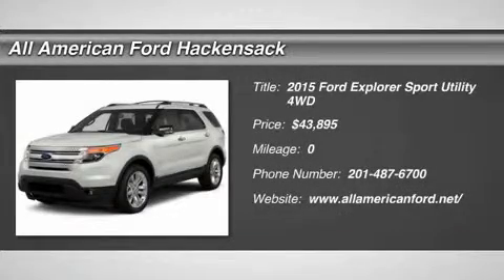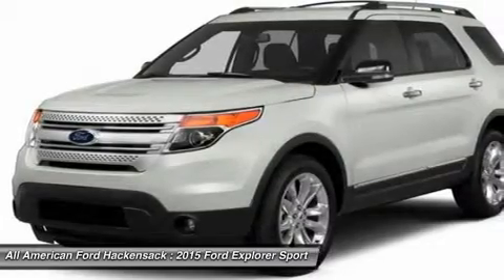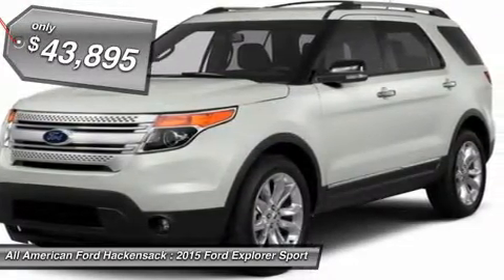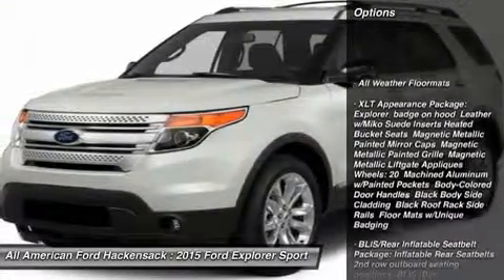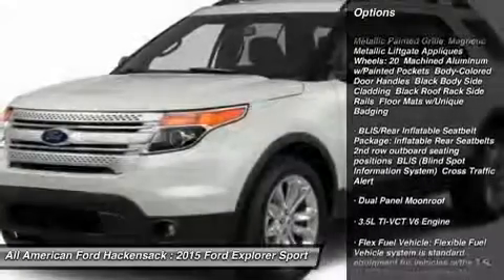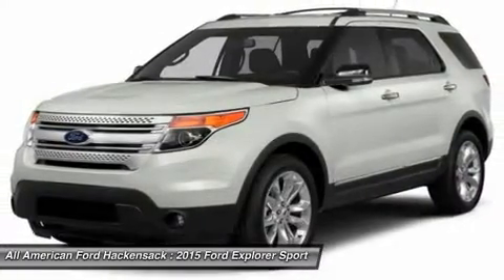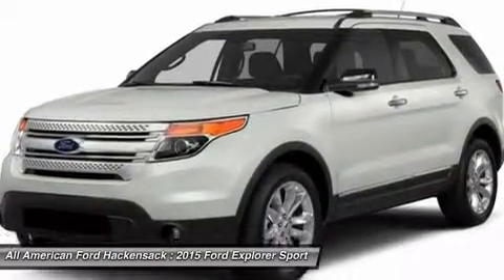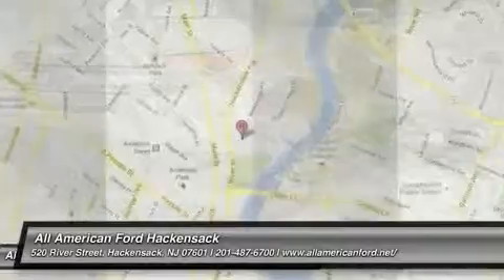2015 FORD EXPLORER Hackensack, NJ 15T920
2015 FORD EXPLORER Hackensack, NJ
Stock# 15T920